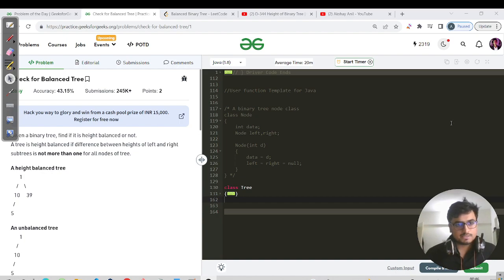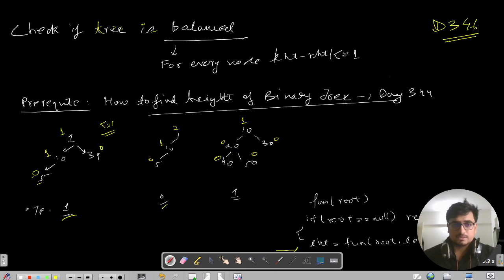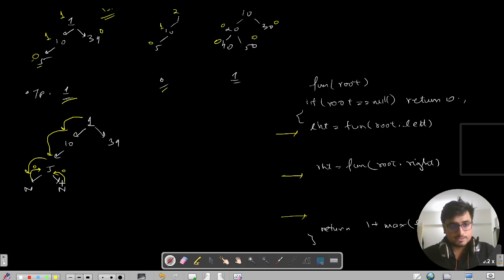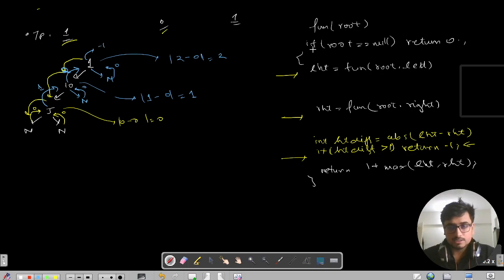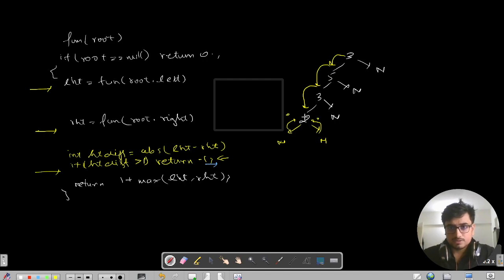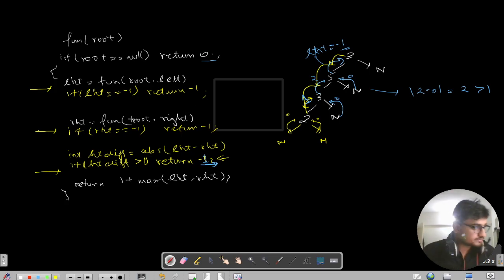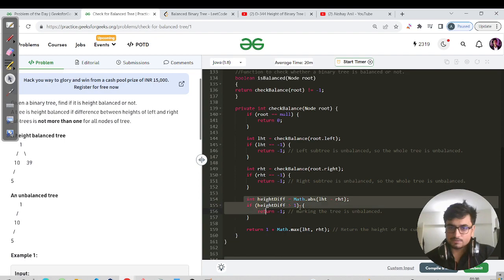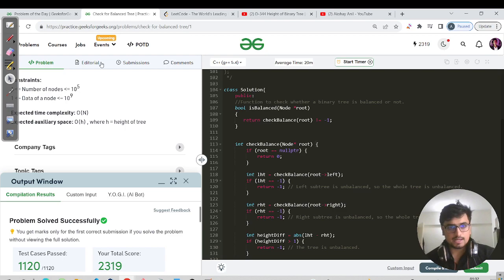D-346 Check for Balanced Tree | Leetcode 110| GFG POTD| GeeksForGeeks Problem Of the Day| 11Oct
TC: O(N), SC: O(height of tree)